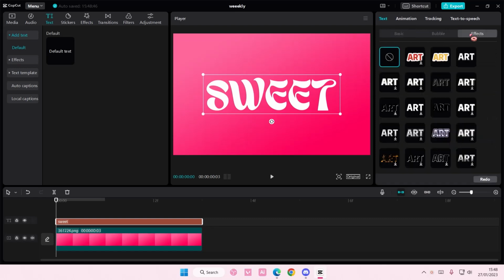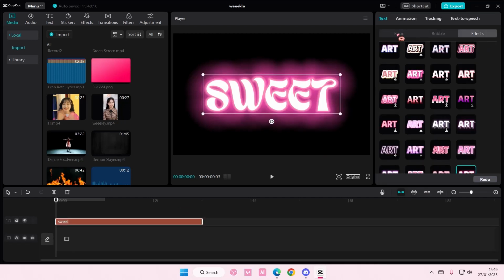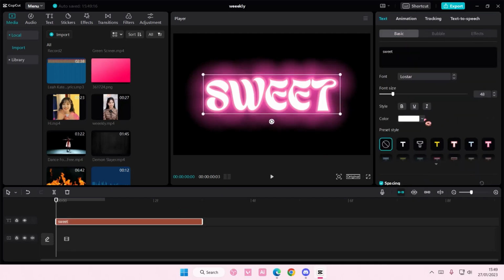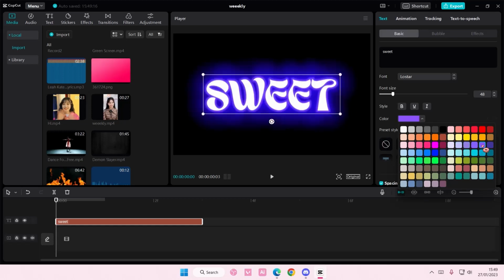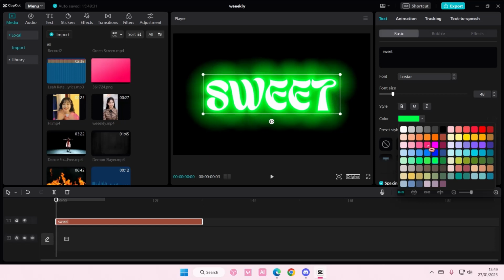Easy Customizable Neon Text Effect Tutorial On CapCut PC